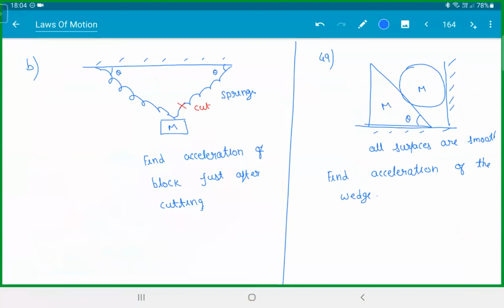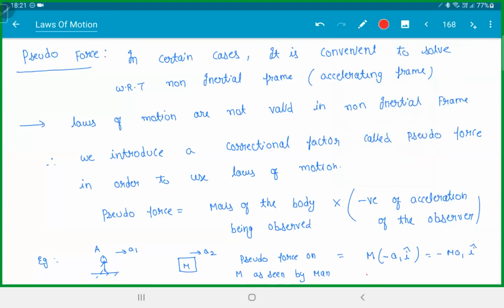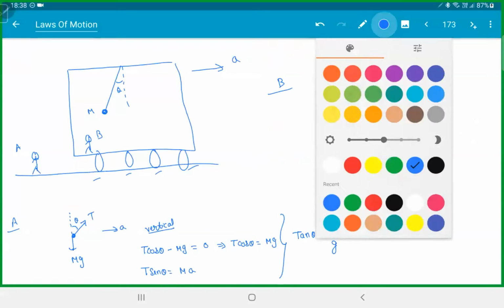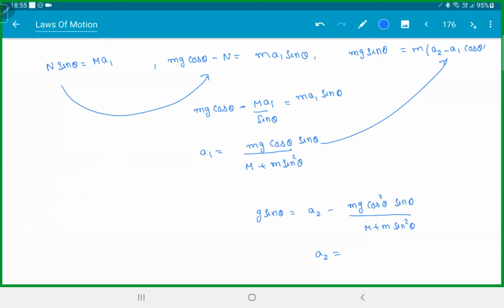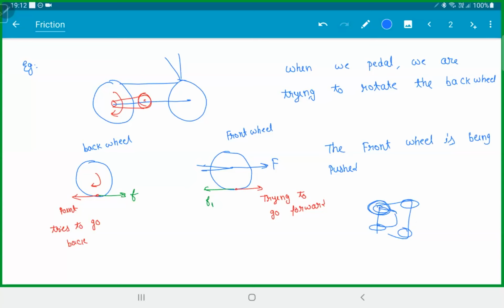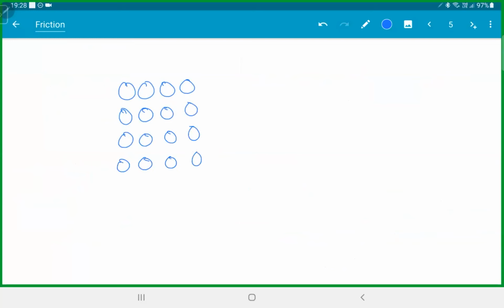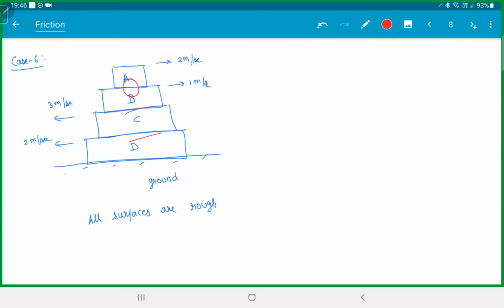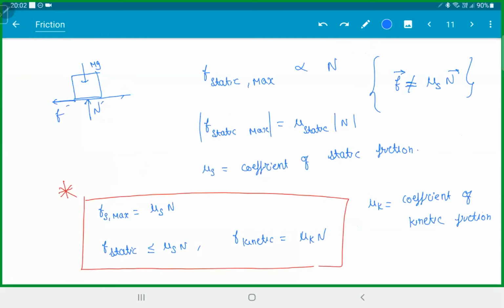laws of motion 7 and friction 1